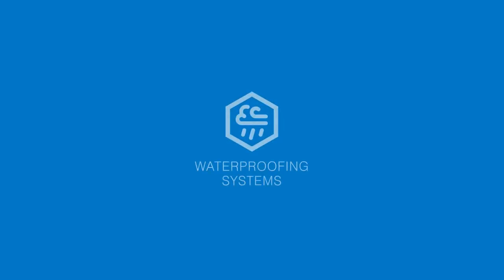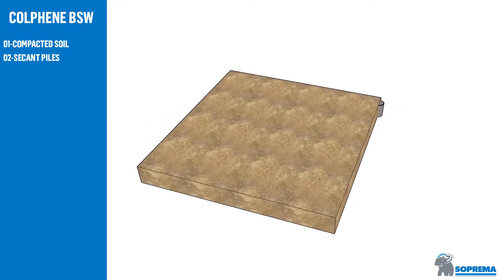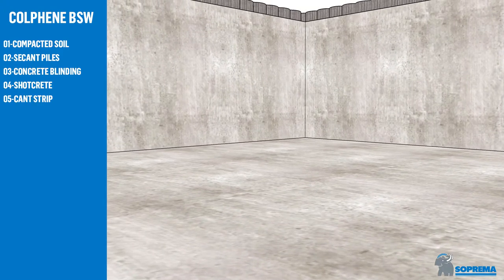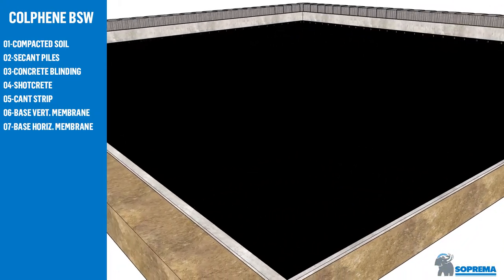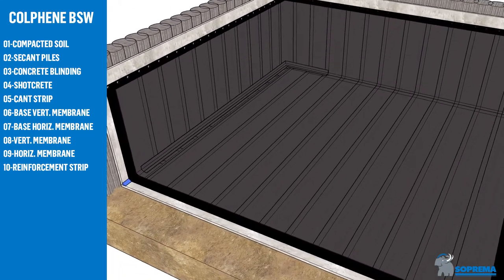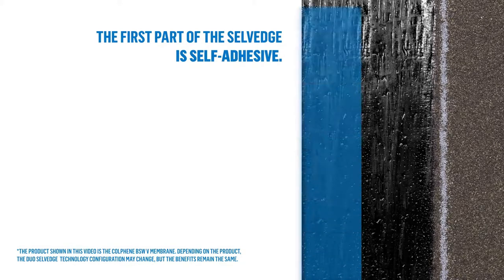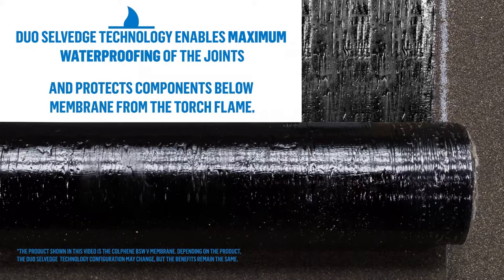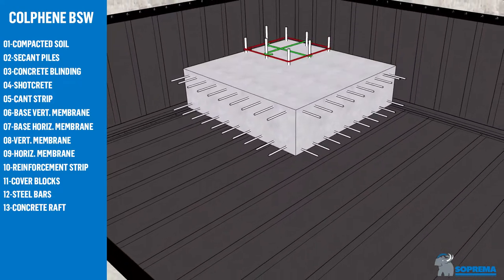SOPREMA COLPHENE BSW 2 PLY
In construction projects where space is sometimes limited and areas are confined prohibiting access to the exterior walls of the foundation a high-performance pre-applied foundation waterproofing system is an ideal solution.

SOPREMA®’s COLPHENE® BSW systems are the perfect solutions for waterproofing horizontal and vertical surfaces in blind side wall applications located in high-density areas. They are crucial when nearby buildings limit the access and excavation of a new project. COLPHENE® BSW membranes stand out from other offerings due to their high performance and speed of installation.

One of the COLPHENE® BSW membranes features is their adherence to cast-in-place concrete, benefiting from the heat of the exothermic reaction that occurs during the curing process of concrete. COLPHENE® BSW systems have superior adhesion due to the chemical and mechanical bond between the waterproofing membranes and structural concrete, which not only prevents water infiltration inside the building but also prevents lateral water migration between the membrane and concrete.

About Company:

SOPREMA is an international manufacturer specializing in the production of innovative products for waterproofing, insulation, soundproofing and vegetated solutions for the roofing, building envelope and civil engineering sectors. Founded in 1908 in Strasbourg, France, SOPREMA now operates in over 90 countries.

Since beginning operations in Middle east , SOPREMA has manufactured and installed millions of square meters of membranes. Each year, hundreds of building professionals choose SOPREMA for the quality of its products and the comprehensive service of its technical support team.